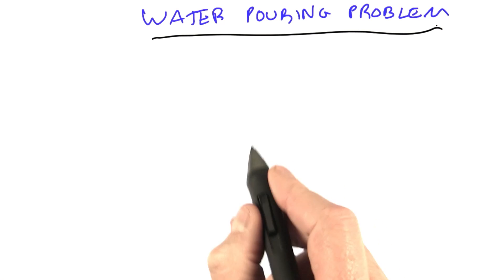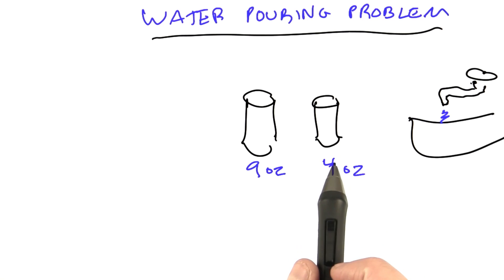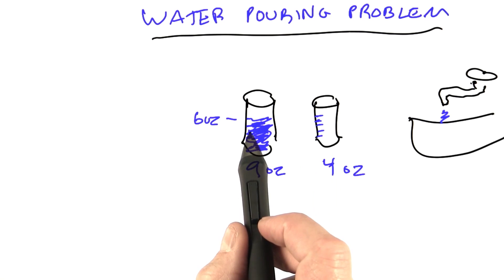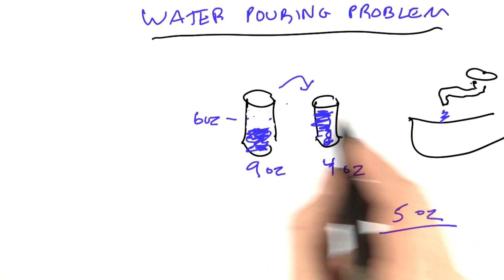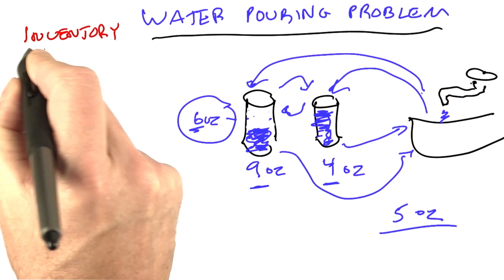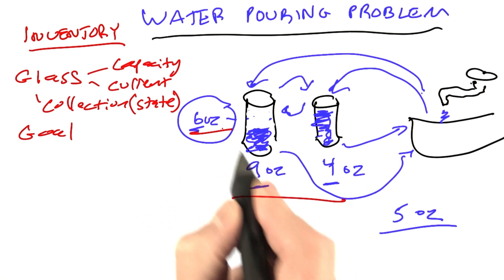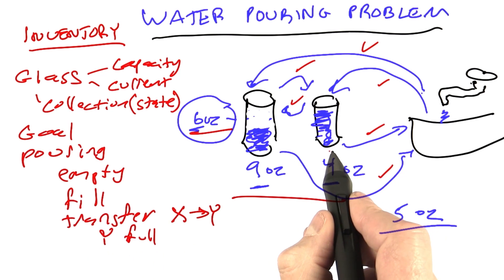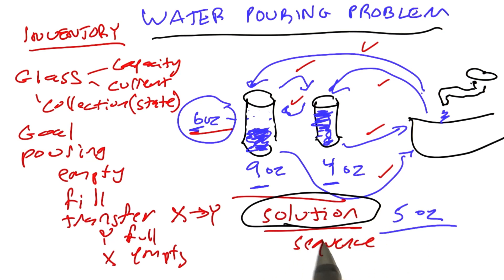Water Pouring Problem - Design of Computer Programs